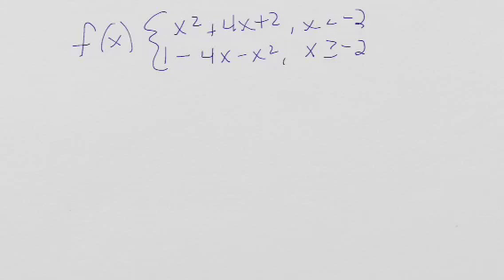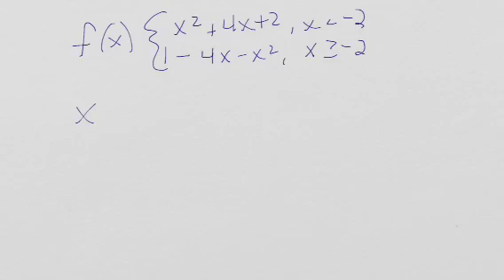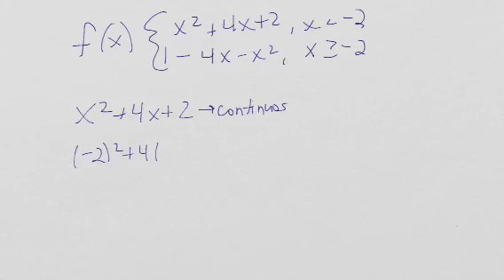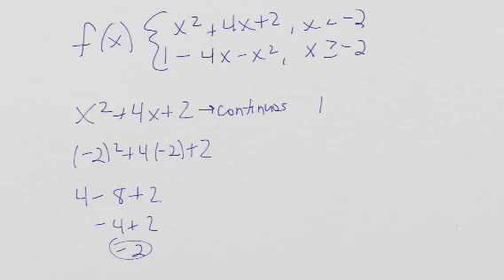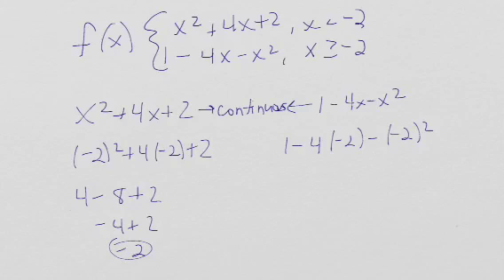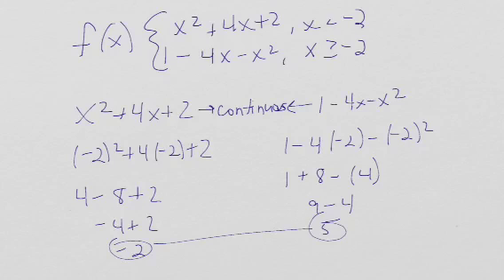Unit 4 Practice Test #8